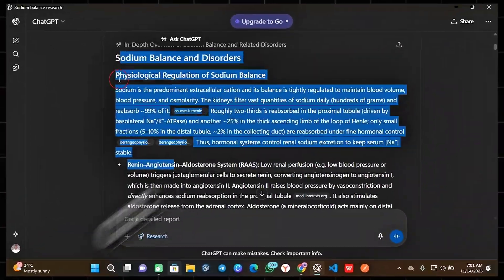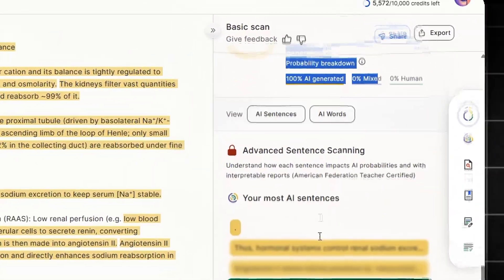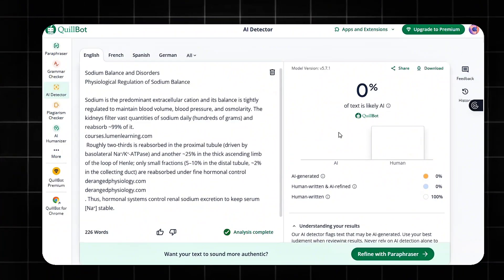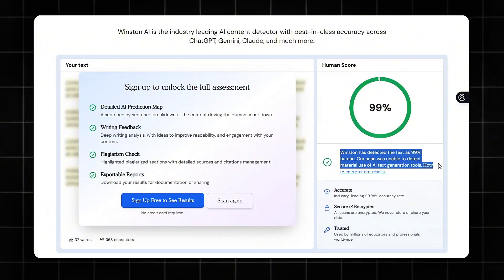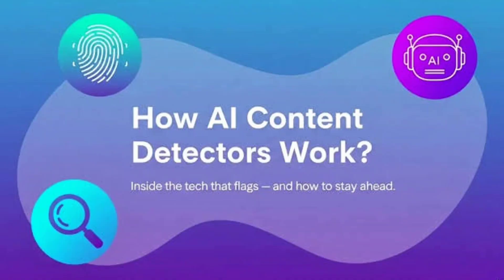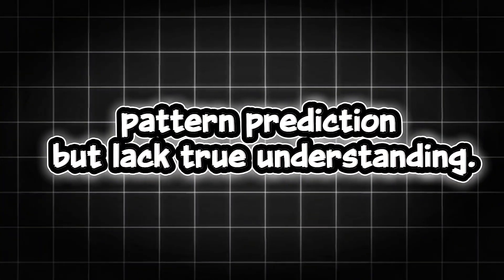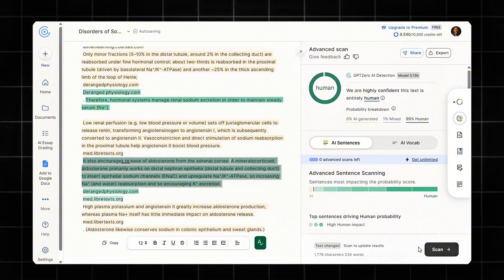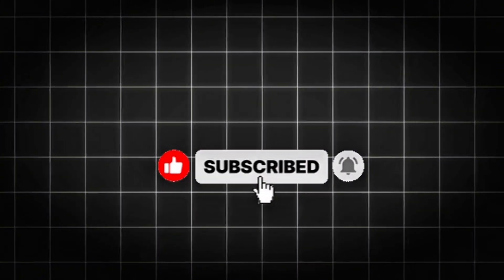Best AI Humanizer Free (2026): I Tested 10 AI Detectors to Find the #1 Tool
Best Free AI Humanizer Tools 2025 — I Tested 10 AI Detectors & Found the #1 Tool

Are you using ChatGPT or another AI writing tool, only to have your content flagged by AI detectors like GPTZero, Copyleaks, or Turnitin? In this video, you'll learn how to humanize ai text free and I put that to the test — I took the exact same ChatGPT-generated text and  ran it through different AI detectors. The results? Wildly inconsistent. Some said 100% AI, others called it totally human.

then also  tested free AI humanizer tools and tested which ones actually help your text pass as human‑written. I compare free vs paid, run side‑by‑side tests, and show the best method to humanize any Al generate content.

What you'll learn:
- Step by step how to humanize ai content like Chatgpt text to bypass any detector tools.
- Why different AI detectors give completely different results
- How detectors like GPTZero analyze AL content.
- The best free humanizer tools that bypass Al detectors
- How to manual humanize AI content feel

If you want to download free PDF resources containing all the tools + links  grab it here:
 [Coming soon]